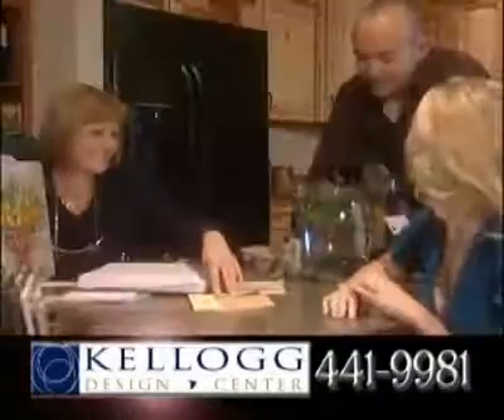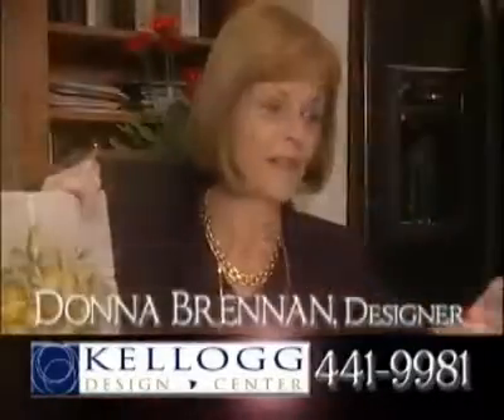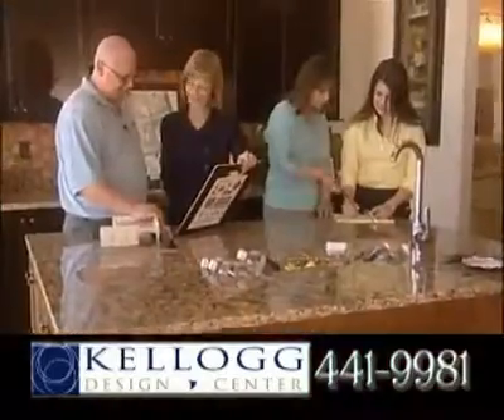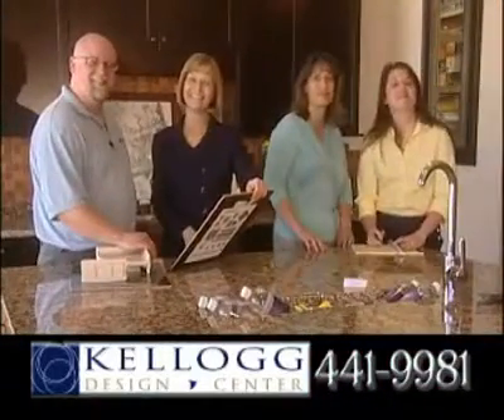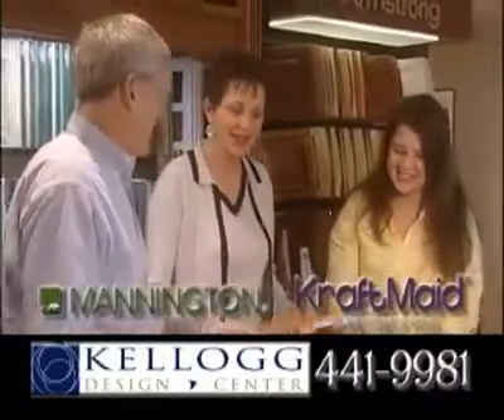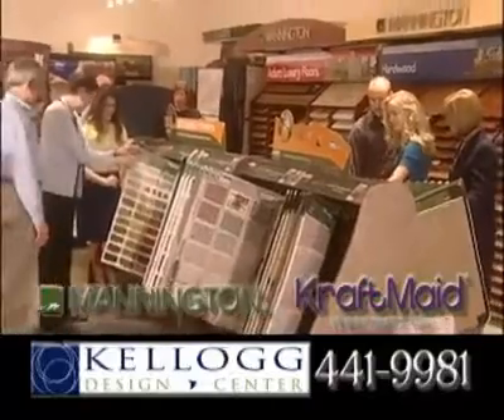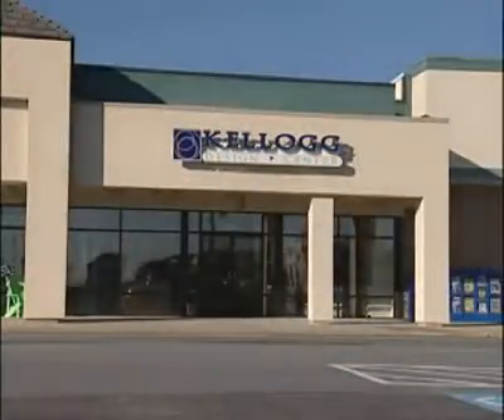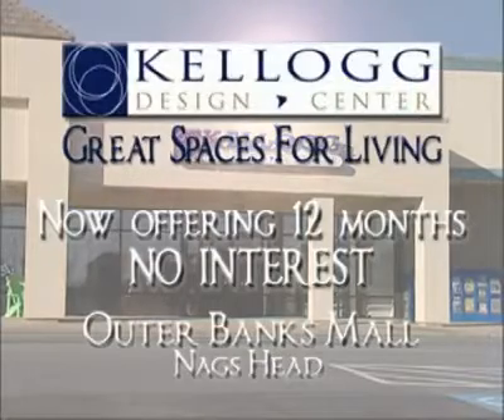Kellogg Design Center